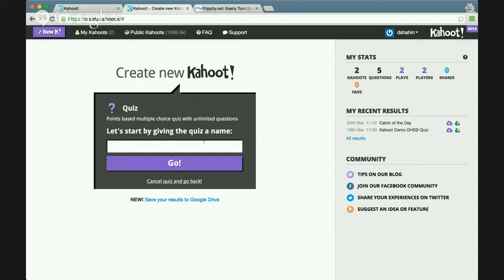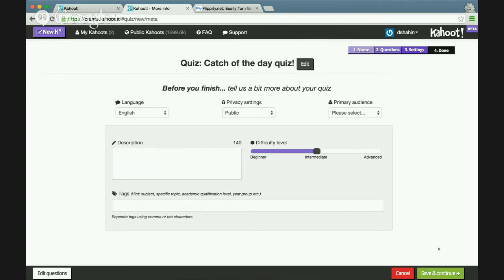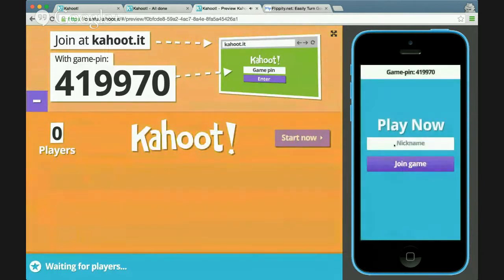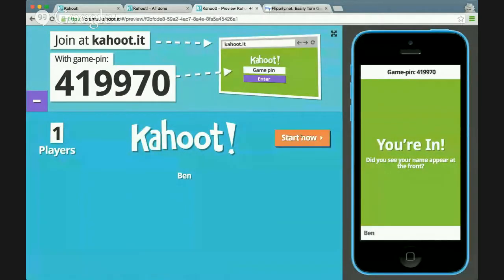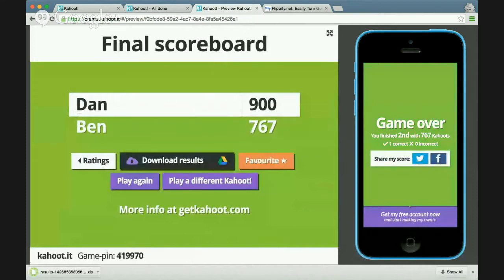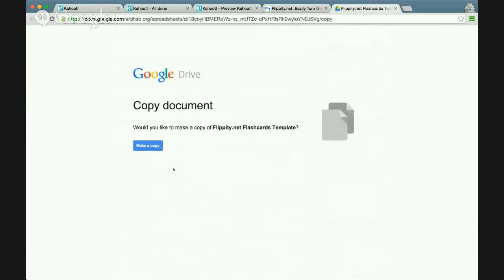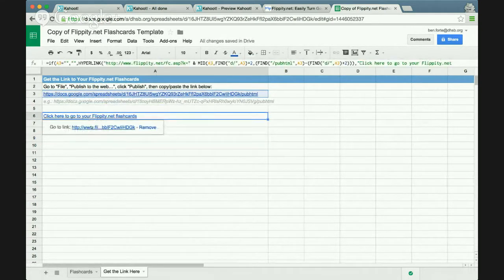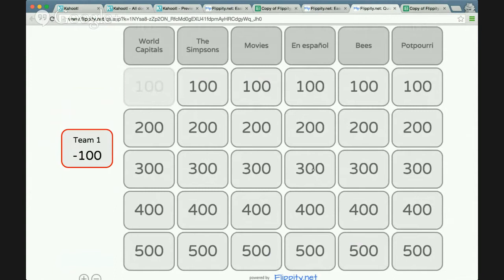Catch Of The Day - E2 - Ben Forte & Dan Shahin talk Edtech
In this episode Ben Forte & Dan Shahin talk about using Edtech to support exam revision